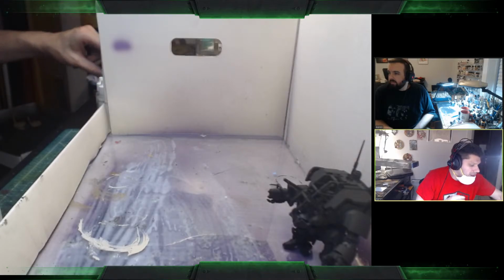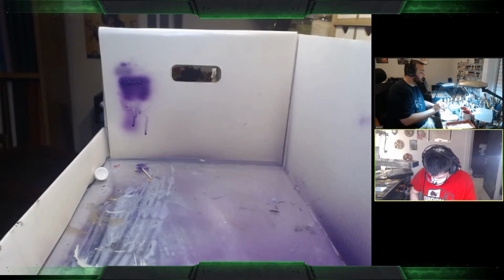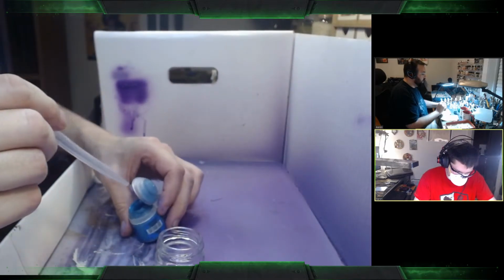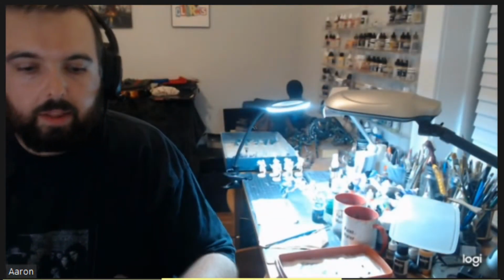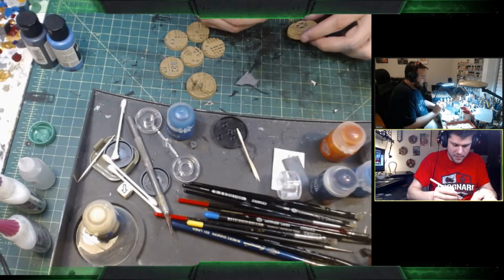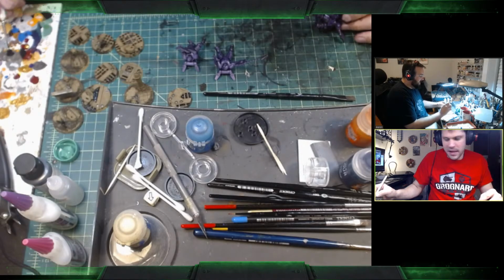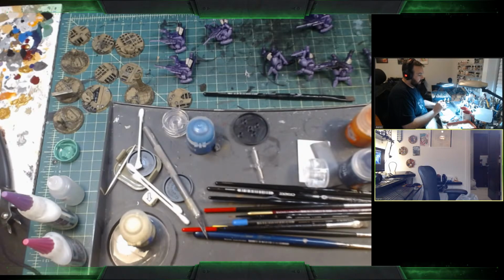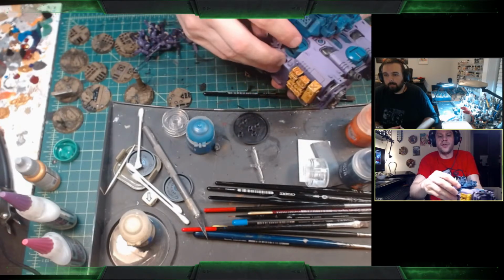All Day painting Challenge Part 2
Aaron tries to finally finish his Marines from 8th before the end of 9th ed pre-order day